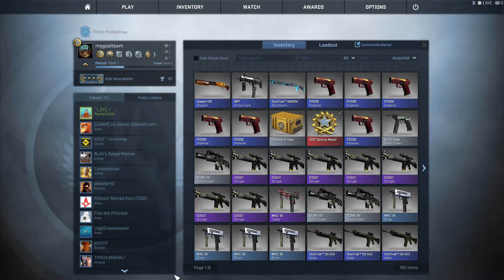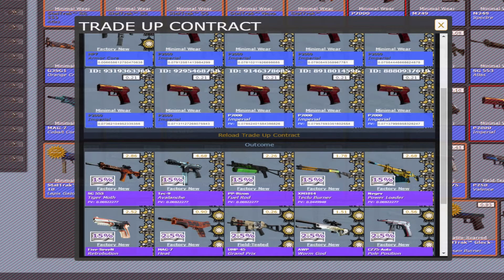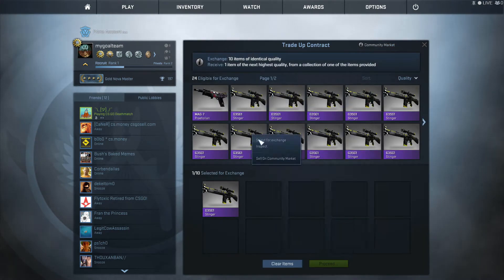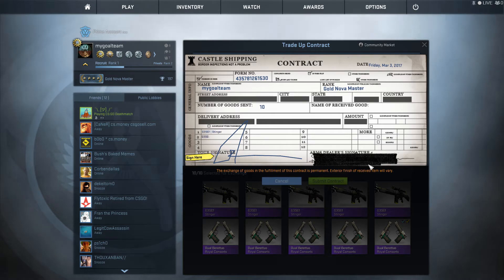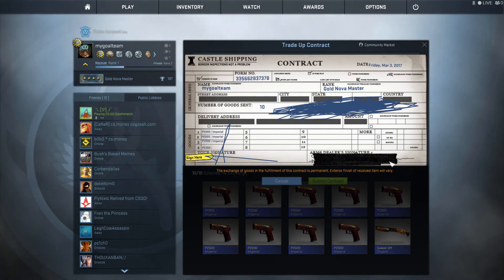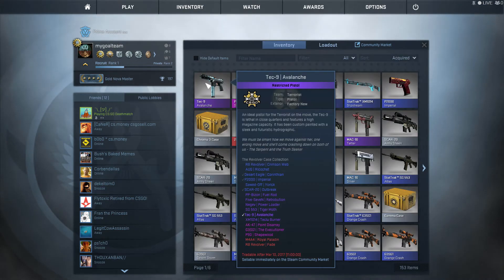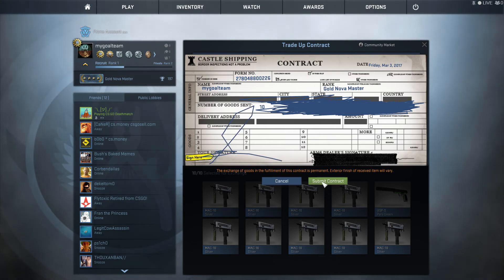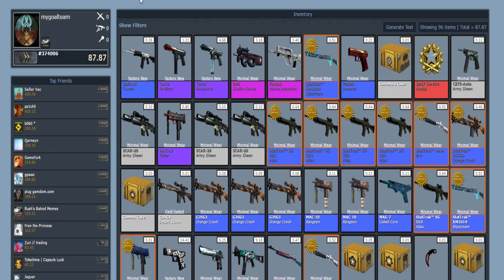Best Cheap & Profitable Trade Up Contracts + cool skins in CS GO #76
New portion of Skins in counter strike. They are all cool, but not all profitable. Always try to find best skins and trade ups for you. hope you will like it and find something interesting for you as well. Join mygoalteam cs:go  and don't miss new episode.

Counter-Strike (officially abbreviated as CS) is a series of multiplayer first-person shooter video games, in which teams of terrorists and counter-terrorists battle to, respectively, perpetrate an act of terror (bombing, hostage-taking) and prevent it (bomb defusal, hostage rescue). The series began on Windows in 1999 with the first version of Counter-Strike. It was initially released as a modification for Half-Life and designed by Minh "Gooseman" Le and Jess "Cliffe" Cliffe, before the rights to the game's intellectual property were acquired by Valve Corporation, the developers of Half-Life.